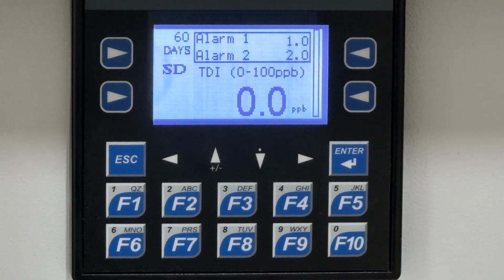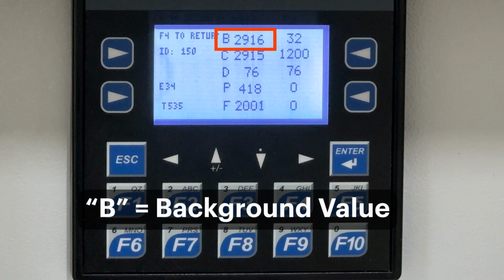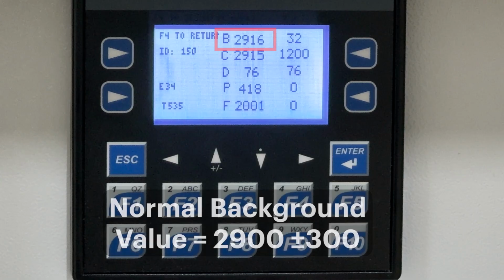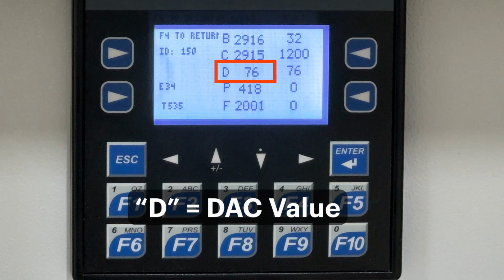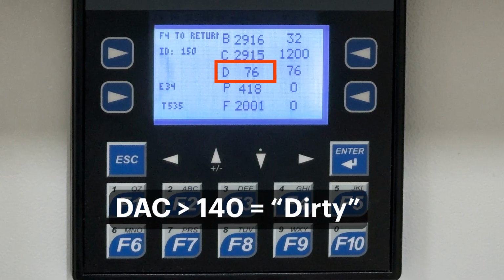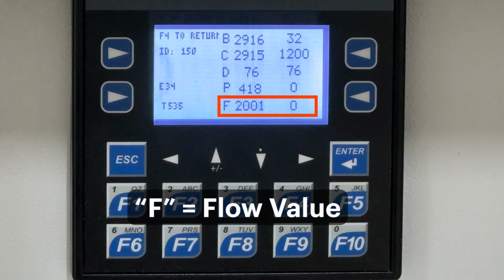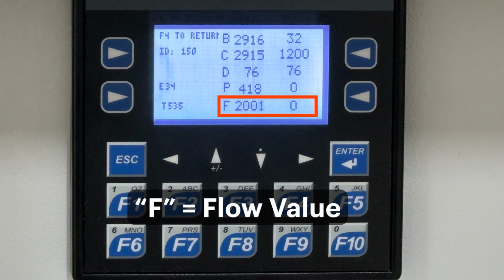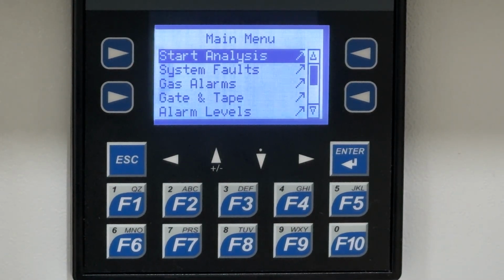ChemLogic CL1 Diagnostic Screen - DOD Technologies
This video relays the procedure of accessing and interpreting data from the system diagnostic screen on DOD Technologies' ChemLogic CL1 single-point fixed gas detection system.